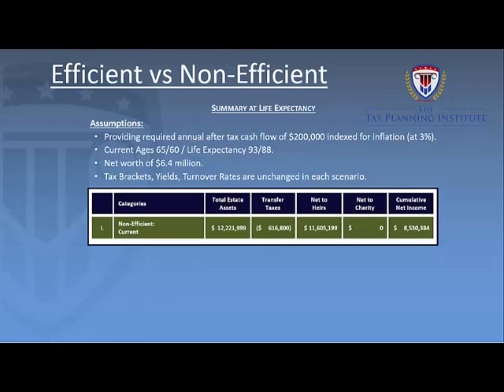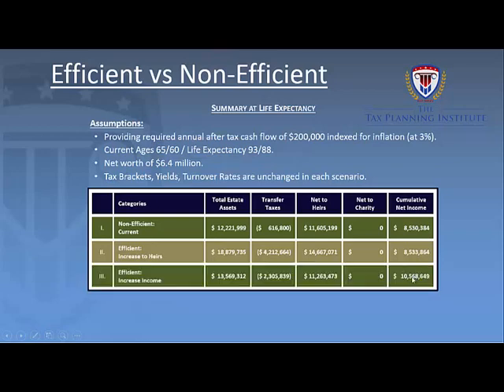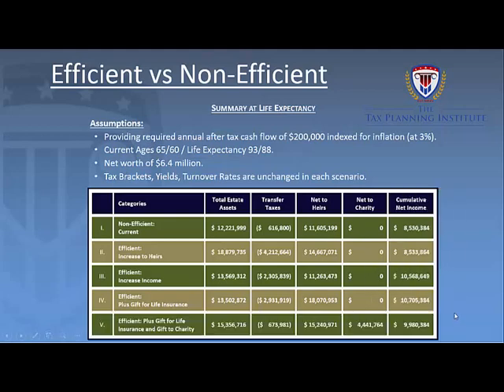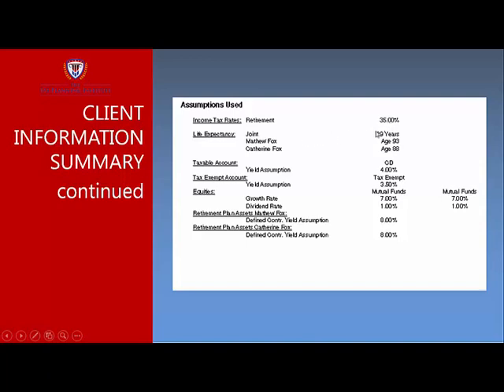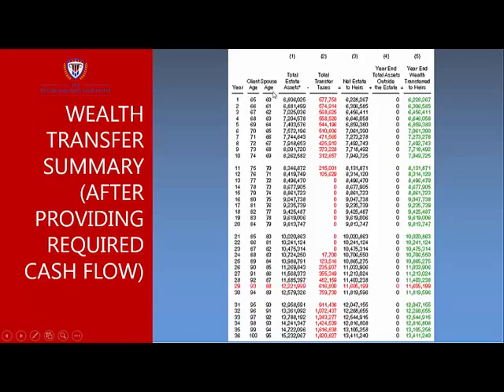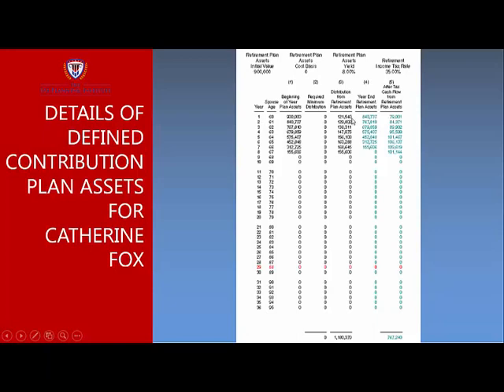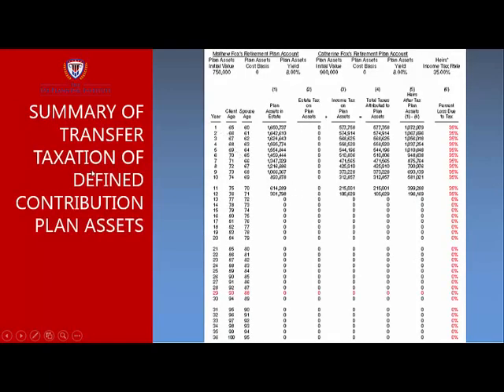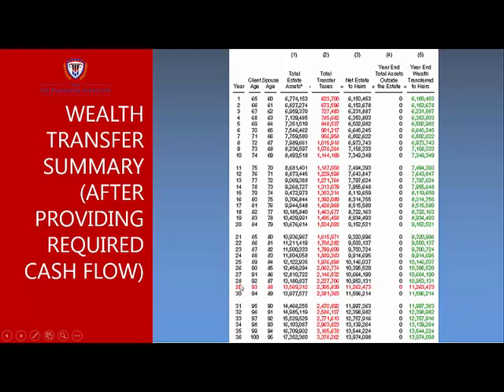Simon “Stuffy” Singer on Using Wealthy and Wise to do Cash Flow Modeling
Co-founder of the Tax Planning Institute (and Top of the Table producer) Simon Singer shares his thoughts about InsMark’s Wealthy and Wise software program.

Mr. Singer explains that cash flow modeling is really the key to comprehensive financial planning for clients and InsMark’s Wealthy and Wise software is the “best piece of software in the marketplace” for this cash flow modeling approach.   Mr. Singer explains that the Wealthy and Wise software platform helps clients analyze whether they will have sufficient assets to maintain their lifestyle during retirement.  And, if so, do the clients also have enough assets to comfortably start making gifts to children or a trust (which could then be a very effective funding mechanism for buying life insurance for the purpose of paying for estate taxes after they pass).

Mr. Singer continues by saying that the bottom line with the Wealthy and Wise software is that it will allow you to play an amazing amount of “what if” games with different planning scenarios for your clients and then show the impact of those financial decisions on future assets, retirement income and wealth transferred to heirs.

Mr. Singer then explains that Wealthy and Wise also does something very unique.  Specifically, the program has algorithms that will analyze how different asset liquidation strategies can dramatically improve results thereby giving clients more financial freedom and choices.  For instance, by optimizing asset liquidation, the client could spend more during retirement or give more money away while they are alive, or they could pass more money to children or give more money to charity. And, the Wealthy and Wise software has great potential for fee based financial planning consulting which is what most clients want.  And, if you can provide this type of comprehensive cash flow analysis for clients, then your ability to make recommendations on new financial products and asset repositioning is greatly enhanced.

We then examine a sample client case for Mathew and Catherine Fox.   Mathew and Catherine Fox are 60 and 65 with life expectancy of 93 and 88.  They want $200K per year net after taxes for retirement and a net worth of $6.4 million.  Mr. Singer then walks through 5 different scenarios using Wealthy and Wise software.

First, he shows that the client’s current plan.  This shows that the client will have $12 million of net worth at life expectancy, causing $616 thousand in estate taxes leaving net wealth to heirs of $11.6 million.  The client will also receive $8.5 million in cumulative net income during their lifetimes.

The second plan is identical to the first except for the fact that the Wealthy and Wise software analyzes the client’s assets and distributions and then optimizes the asset liquidation strategy in the future.  By making these changes, the client’s estate growing to almost $19 million ($7 million more), but because there’s been no planning, there’s a proportional increase in estate taxes to $4.2 million, and therefore net to heirs is $14 million ($3 million more) with cumulative retirement income generate the same as with the current plan.   With this second plan, all that was done is that there was more intelligent approach to which assets to take, when and in what amounts to fund the client’s need for income during retirement.  As you can see, the impact of this one change is staggering.

The third plan was to increase the client’s retirement income (again using the optimal asset liquidation strategy during retirement as recommended by the Wealthy and Wise software).  Now, we can increase the retirement income to $10.5 million (2 million more than the current plan), the estate still has gone up from $12 million to $13.5 million, and the heirs still get about the same amount of $11 million.

The fourth plan uses some of the client’s increase retirement income to make gifts to a trust that purchase life insurance.  Now, the wealth transferred to heirs goes up substantially to $18 million and the cumulative retirement income to the clients was virtually unchanged.

The fifth example shows the client’s also making gifts to charity.  In this case, the estate grows to $15 million, the estate taxes go down, and the net to heirs is $15 million, with $10 million of retirement income to the client and now $4.4 million is going to charity.   Clearly, all parties are substantially better off.

Mr. Singer then takes us through the various printouts of the Wealthy and Wise software for the example case described above including how the different investment and tax assumptions are shown along with how the client’s asset increase or decrease over time.